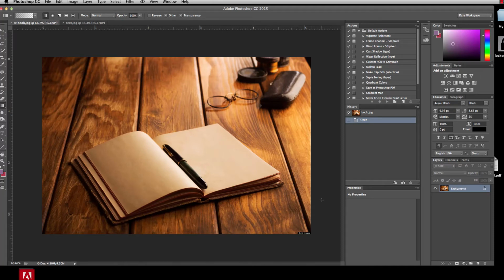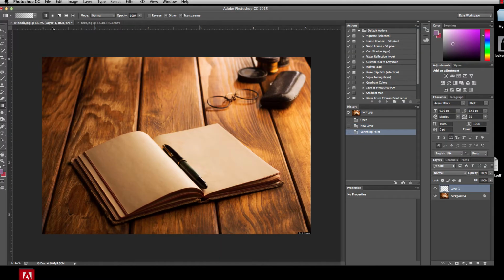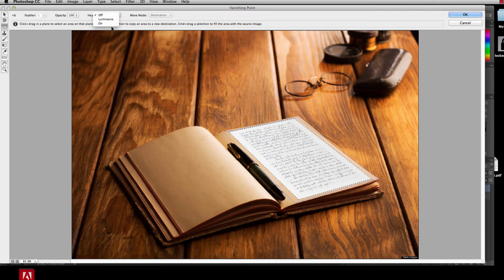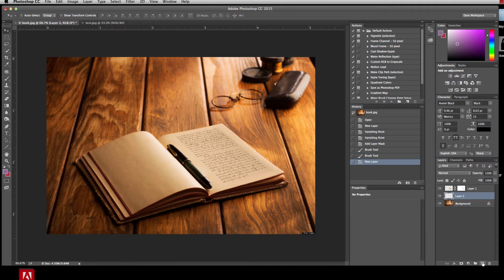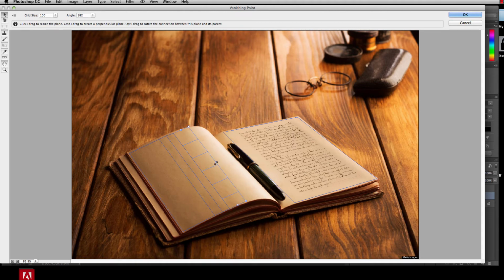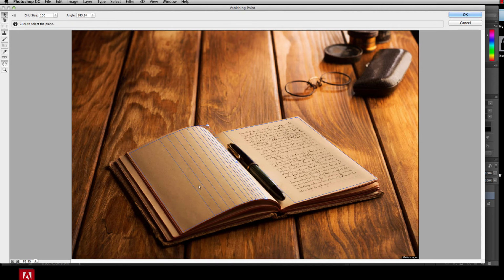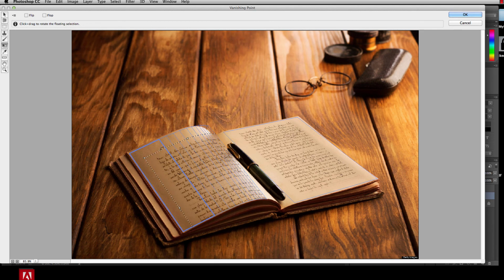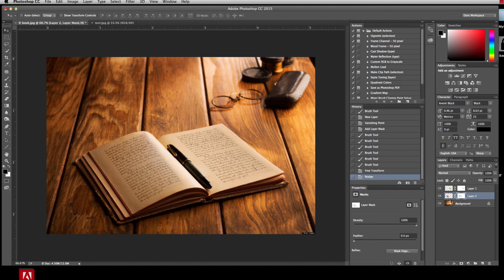IMD 228: Vanishing Point 2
This video looks at using the Vanishing Point Filter to superimpose objects onto curved surfaces